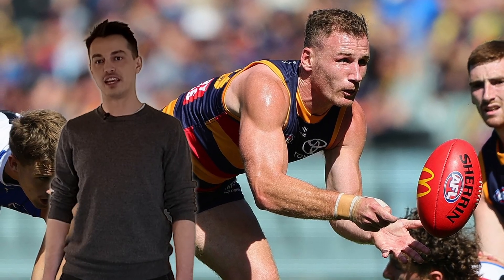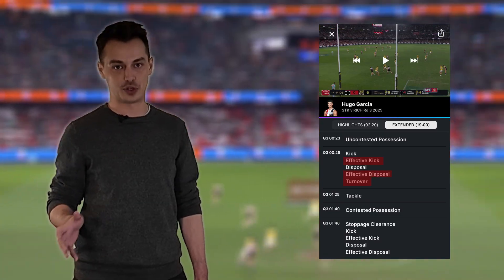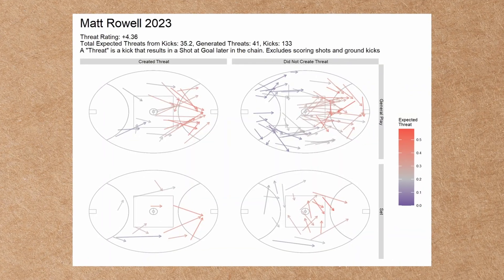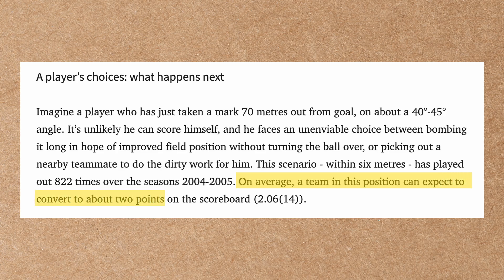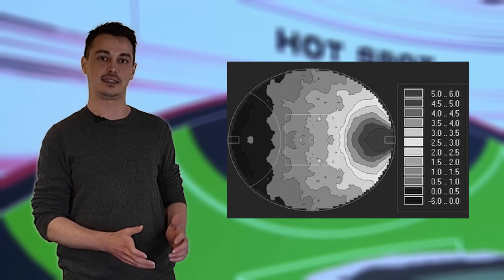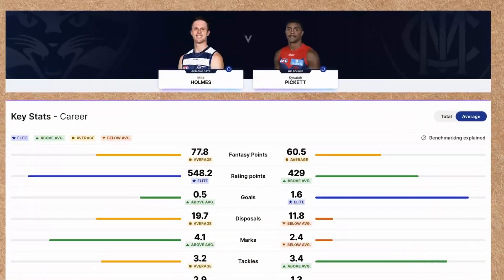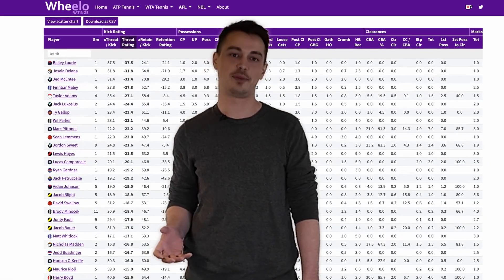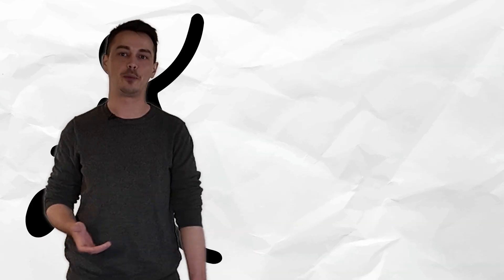Are the AFL's Effective Disposals, Effectively Wrong?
For decades, Disposal Efficiency has been one of the cornerstones of AFL analysis, but what if this widely accepted statistic is fundamentally flawed? In this video, we break down why Disposal Efficiency is WRONG and how it has misled fans, coaches, and even players.

We explore the core issues with how Disposal Efficiency is calculated, we delve into the groundbreaking 2006 paper 'Position vs Possession' by Darren O'Shaughnessy.
We also draw parallels with Liam Crowhurst's 'Kick Retention' and 'Kick Threat' rating metrics, which explain a player's impact and effectiveness with the ball and even get Liam to go over it himself.

If you've ever watched a game and felt that the stats don't tell the whole story, this video is for you.

Find out more about the concepts discussed:
ABC Article by Cody Atkinson and Sean Lawson -

What other AFL stats do you think need a closer look?